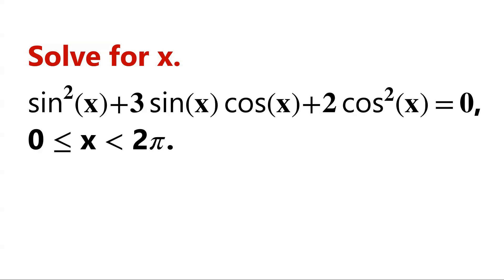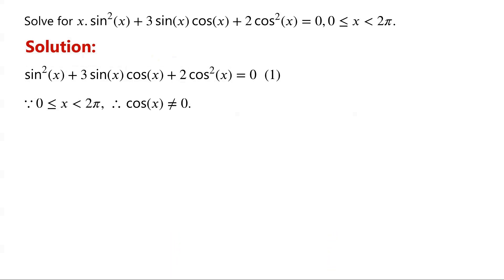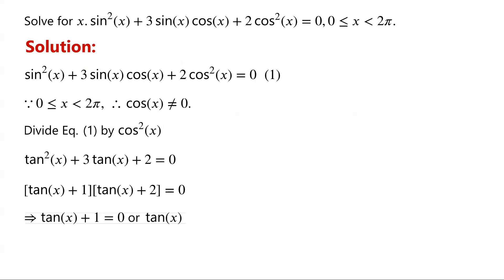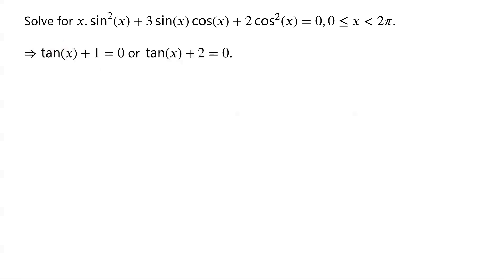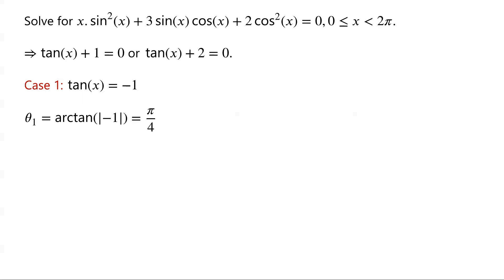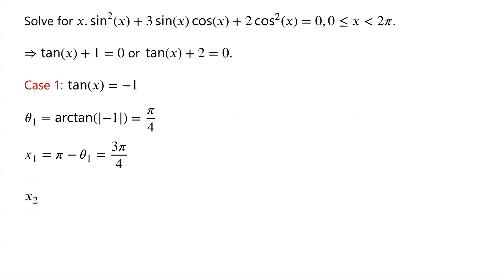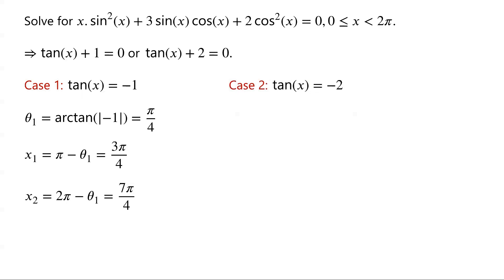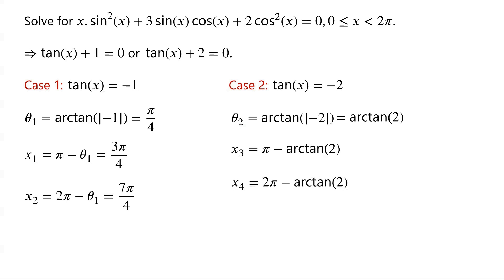Solve The Trigonometric Equation.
Trigonometry

Mathematical challenges
Olympics math
Olympics maths
Olympics mathematics
Math Olympiad
Olympiad exam
AwesomeMath